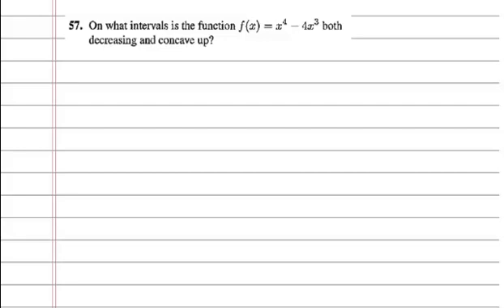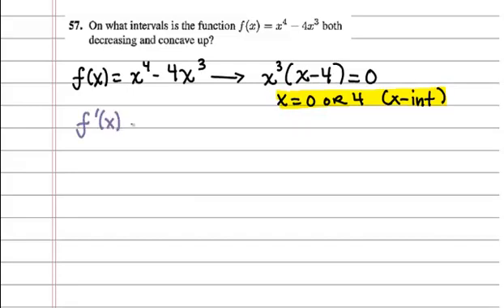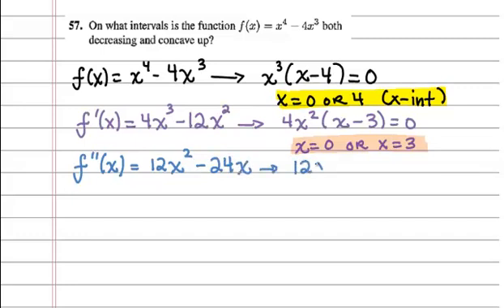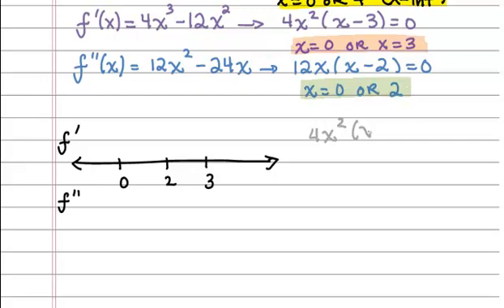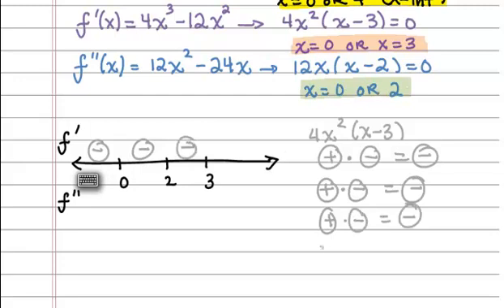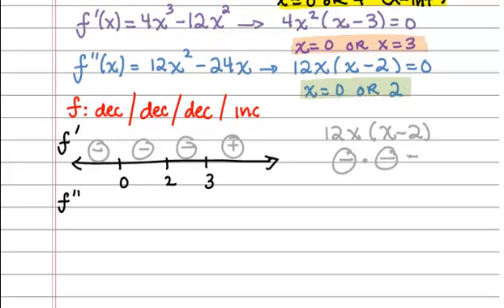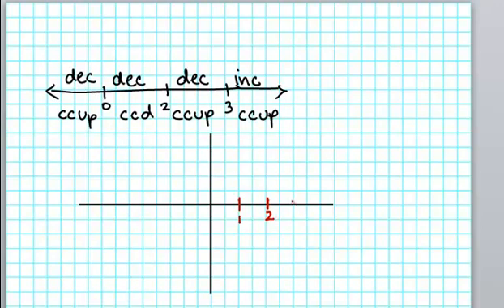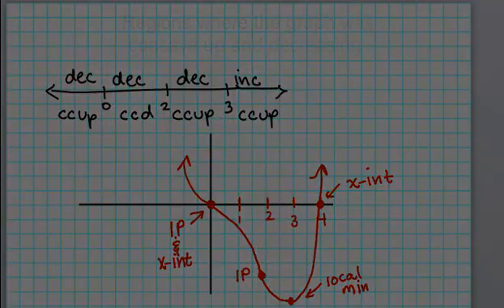Calculus - HW Assign 18 Problem 57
Calculus Assignment #18 (Chapter 3)
Problem #57